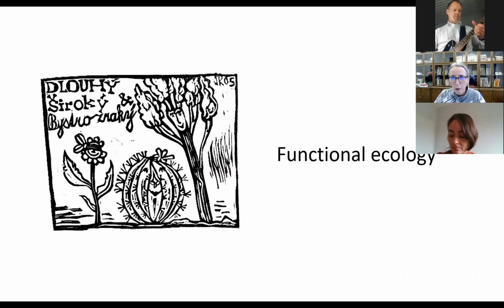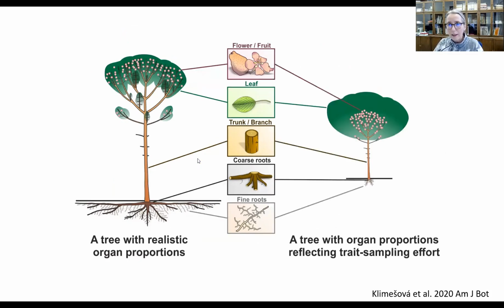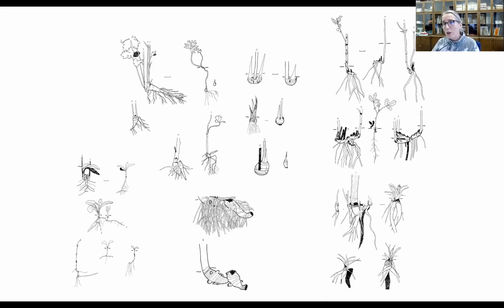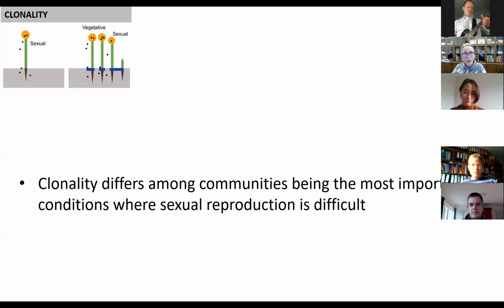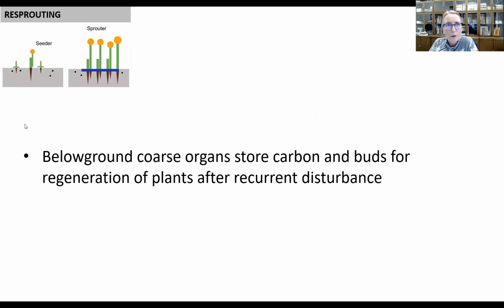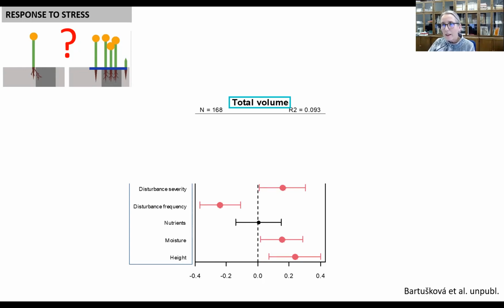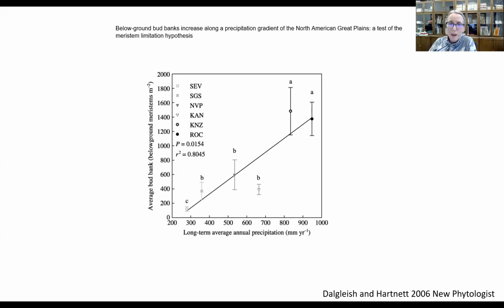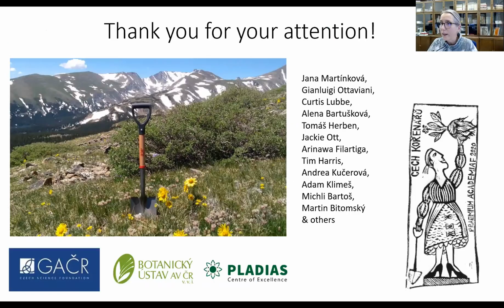Talk 3 2021-22 Grasslands: the hidden part by Jitka Klimešová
Vegetation scientists generally assume that the belowground parts of plant communities mirror the aboveground parts and thus all important community responses and functions can be assessed solely by the examination of a community from above. However, this concept is not viable when we also look at a plant community from below. First, we can see that in herbaceous communities, green shoots are annual, while the longevity of roots, rhizomes, and bulbs can range from one season to decades. We can also see that presumably independent aboveground individuals are connected. The relative dominance of species assessed according to the area of cover of green shoots may not be equal to dominance according to the area or biomass of belowground organs. Biomass of belowground organs may exceed biomass of aboveground organs several times. Aboveground plant traits can be easy to measure but belowground traits are often better at responding to environmental gradients. This leads us to question whether we can ignore the belowground plant parts of our communities. I will try to show what we know about belowground organs of grassland communities and where are the gaps that we need to focus our future studies.